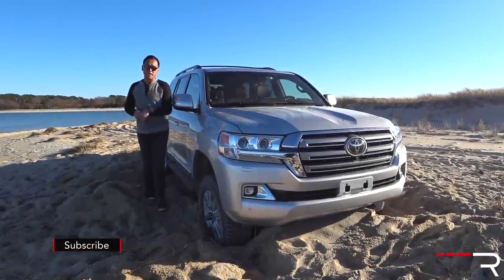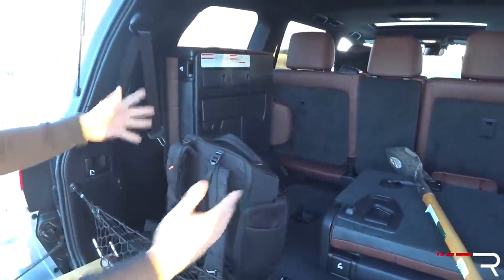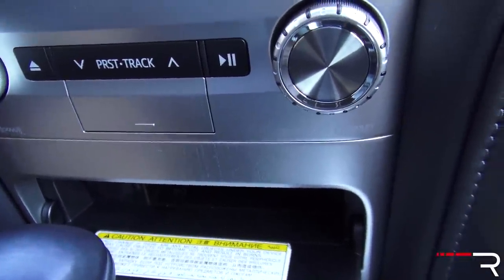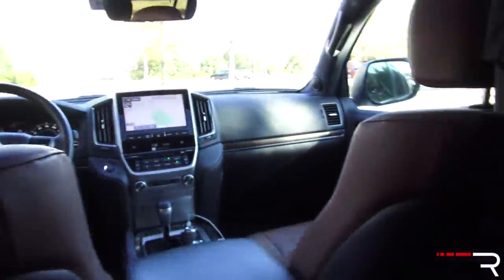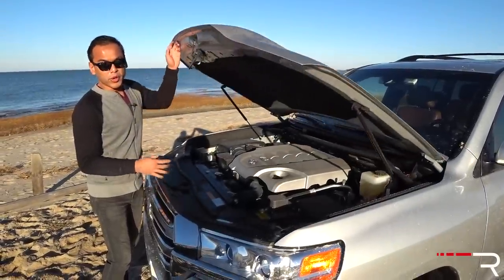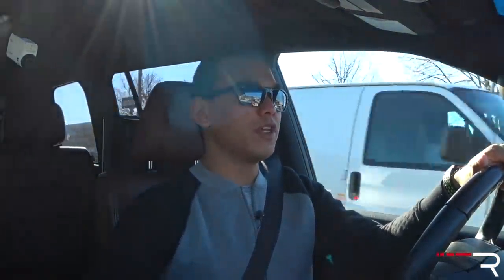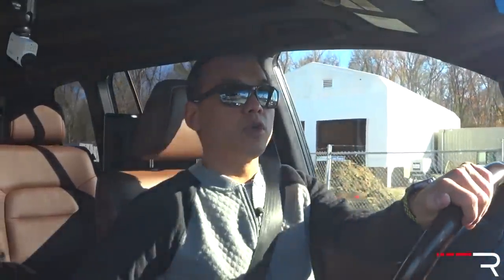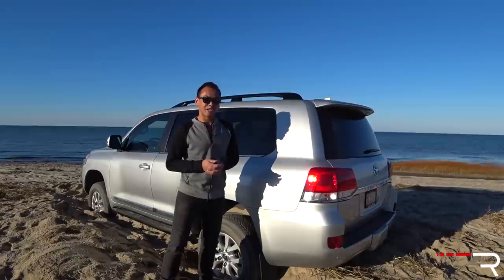2018 Toyota Land Cruiser – Redline: Review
Way overdue for a complete redesign, the series 200 Toyota Land Cruiser sells in incredibly small numbers in America. With only about 3,000 units moved annually it not hard to see why Toyota rarely changes this truck. However, with an all-new version in the works, how does the current 2018 model hold up against some very new competition?